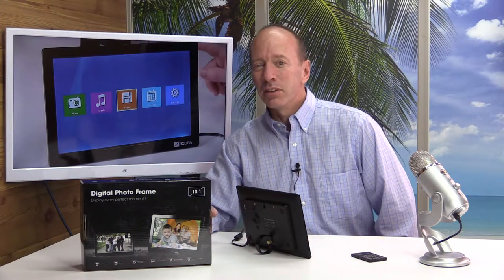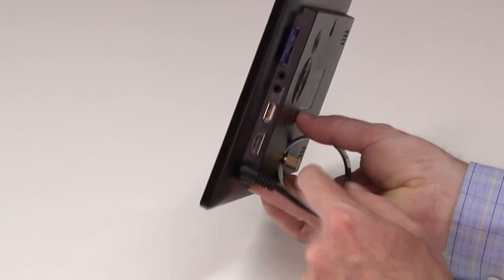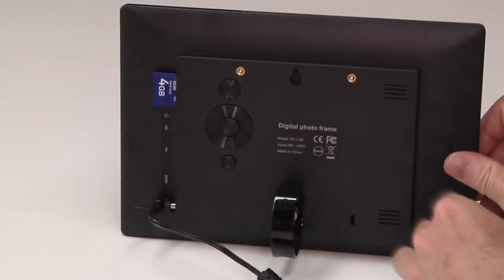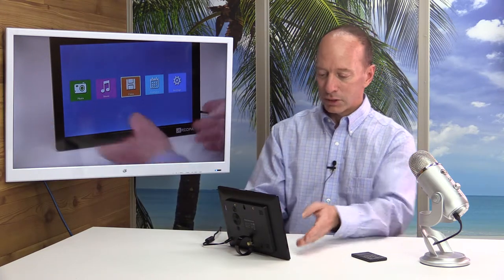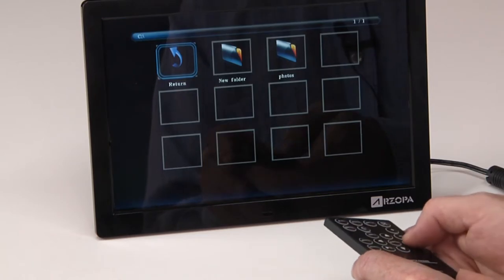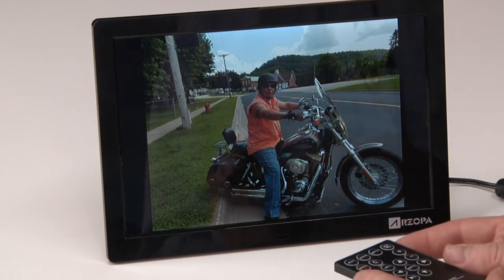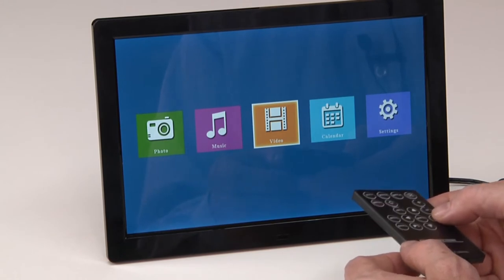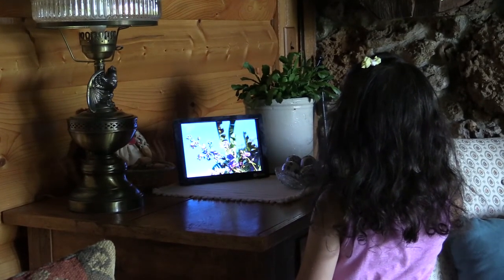Arzopa 10.1 Inch Widescreen Digital Photo Frame Review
WOW! What a Great Photo Frame. This will support HI-Res 1080 HD Video, plays audio, displays photos beautifully on its Hi-Res 1280x800(16:9) LED Backlit Display, built in Speakers, and so easy to use.